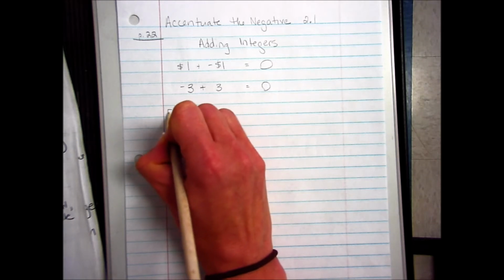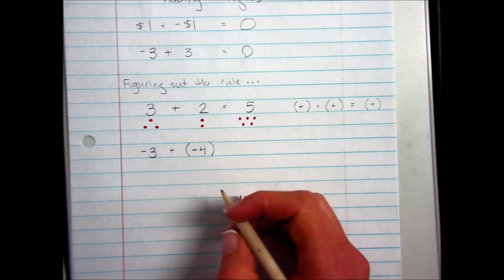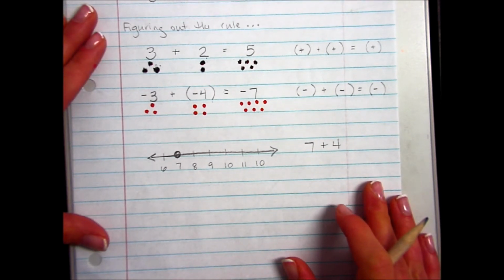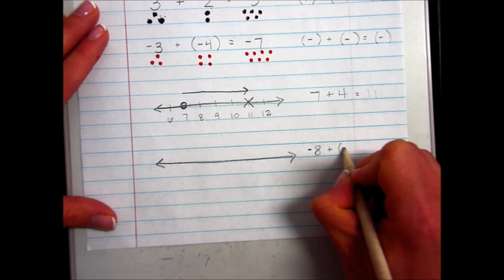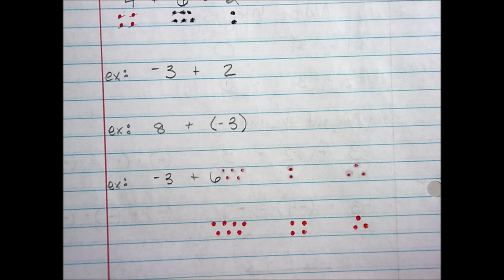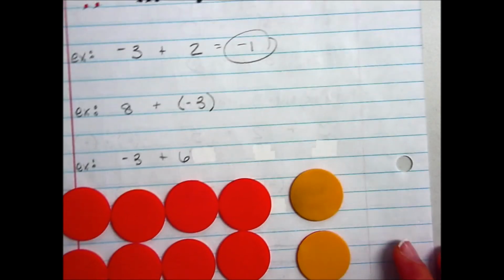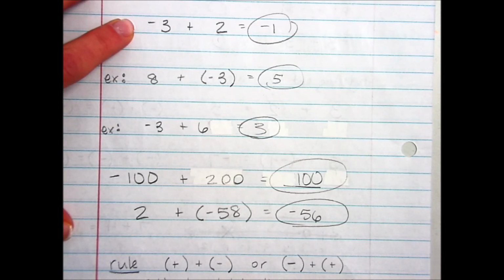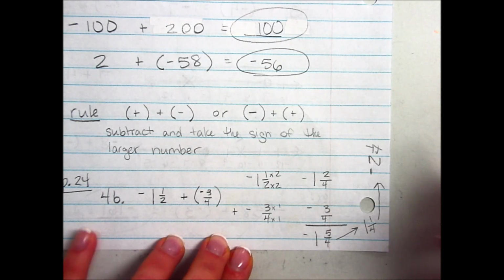Accentuate the Negative 2-1 Video Lesson